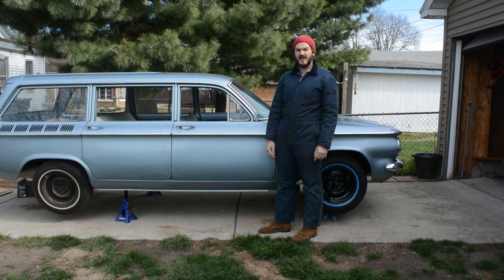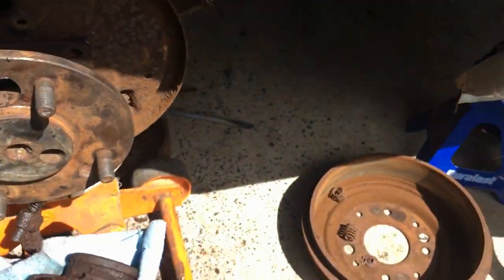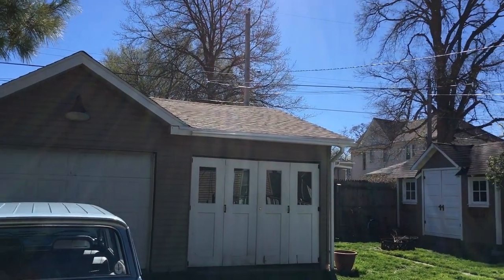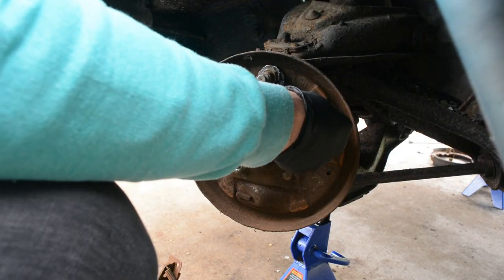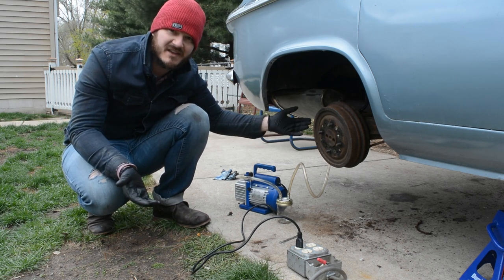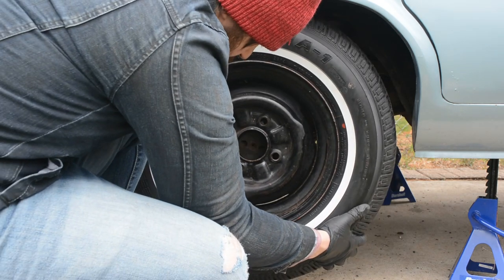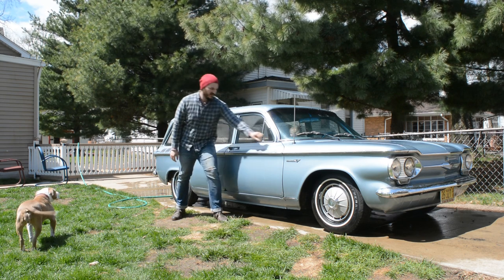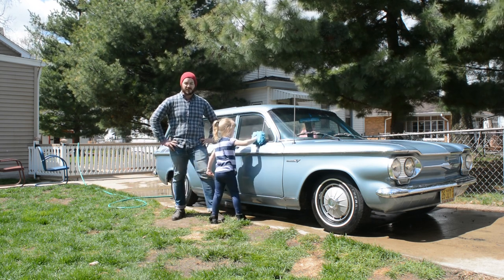New Brakes For the Corvair Lakewood Station Wagon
Rebuilding the Brakes on the Corvair Lakewood

Repairing 58 year old brakes went about as well as one would think.
With fresh rebuild kits, hoses, and hard lines in hand, I took the day to restore stopping power to the Corvair Lakewood. In the last installment, we got it running pretty smoothly. Now, we had to make sure that we would not die in a fiery car crash by dialing in the braking system.

Applying pressure to the brake pedal yielded nothing. Even adding fluid and doing a simple brake bleed was not going to get this car stopping. Upon pulling out one brake cylinder, I discovered that the hydraulic system was seized tight. Every classic car collectors favorite chemical reaction, oxidation, had rendered them useless.

I was hoping that I could get the wheel cylinders all rebuilt. I never like to throw anything away if it can be refurbished. However, iron oxide had other plans. The mounting bolts and bleeder screws had become brittle after attacks of the tin worm and snapped off with ease. My heart sank but hope was not lost. I was a little excited to do my favorite technique of weld thing apart.

After I welded some nuts to what was left of the bleeders and bolt, I now figured things would come out with ease. How wrong I was. Things just snapped even more. I threw in the towel and hopped on the computer to do what I should have done in the first place. I ordered all new wheel cylinders and waited until they would be delivered.

During the wait, I figured I would tackle some other issues while things were apart such as universal joints on the rear axles, adjusting the valve lash on the engine, repacking the wheel bearings with grease, etc. Nature had other plans as it were. In less then 24 hours, the weather went from 70 degrees Fahrenheit and sunny to 30 degrees Fahrenheit and sleet.

I hid inside until the storm passed. While looking out the window in the back yard, I noticed some movement inside the Corvair. I went to investigate and I discovered some birds had taken refuge inside the little wagon.

It was not until Wednesday when the good weather returned. The brake parts had still not been delivered but there was still much to do. The new universal joints went in, bearings were greased, things were adjusted, and other small jobs were ticked off the list.

Finally, Thursday came and so did the brake parts. A little rain in the morning made things dreary but I soldiered on. Everything when back together relatively easily. The rain made for a late start and I had to close up shop before I could bleed the braking system.

Bright and early on Friday, I crawled back under the Lakewood. I adjusted the brakes and made a vacuum brake bleeder out of my vacuum pump and a jam jar. The contraption worked and the hydraulic pressure was restored to the stopping system. The little wagon was back on its wheels and back on the road in over a decade.

What I hoped would be worked out in a weekend had me struggle through nearly six days. It was all worth it in the end, when my brother dropped by with his kids and we took the Corvair for a short skip around the block. My nieces loved the car and even stayed to give it a much needed bath.

The Corvair is done for the moment. Now I can get back on the buggy. I promised it would be on wheels by Easter

~Stay Ambitious